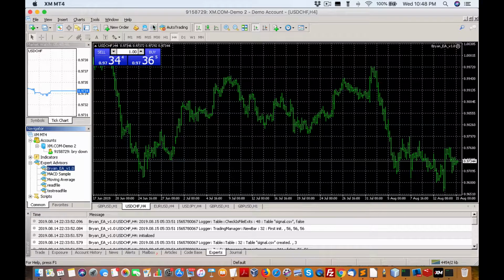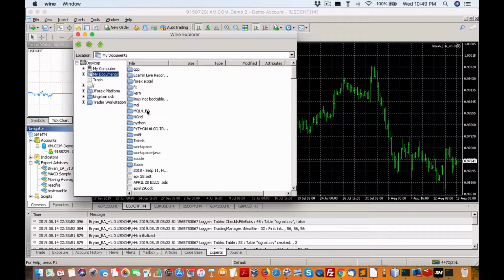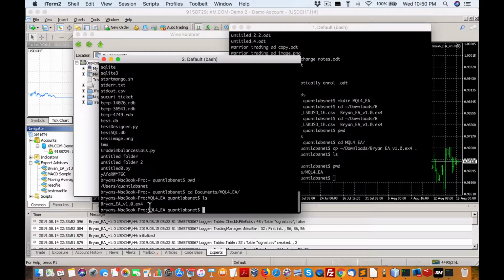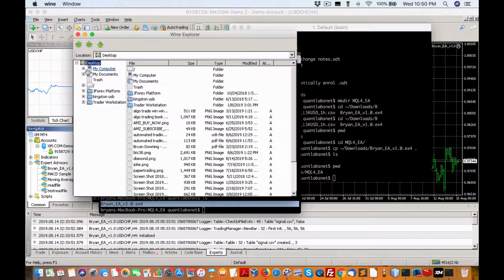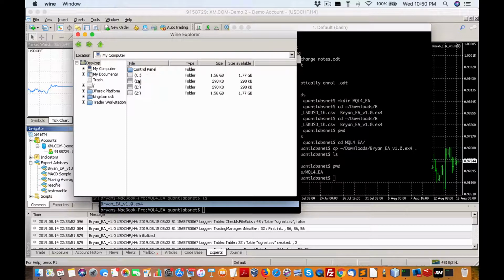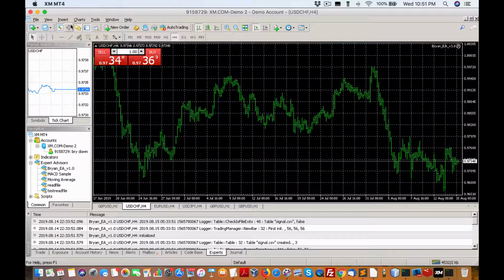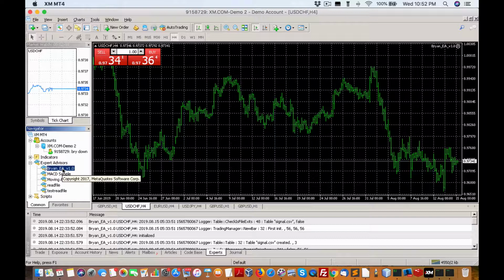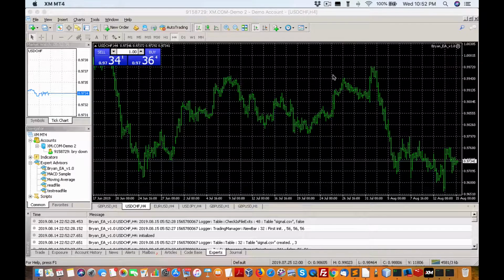How to install EA on XM forex Metatrader MT4 Mac edition